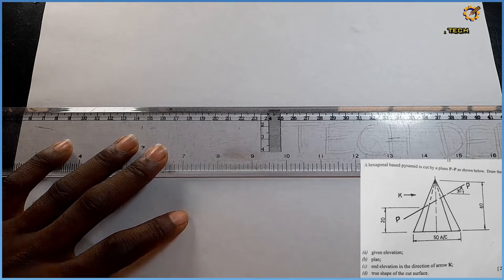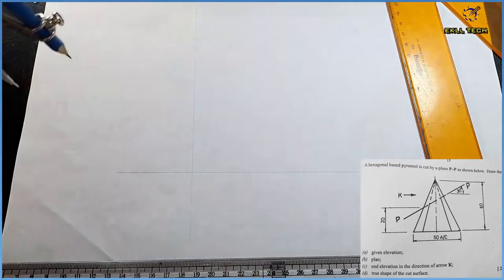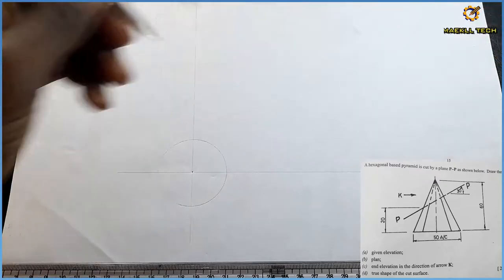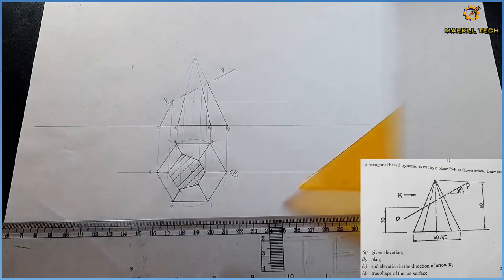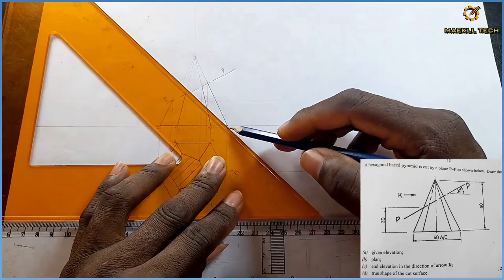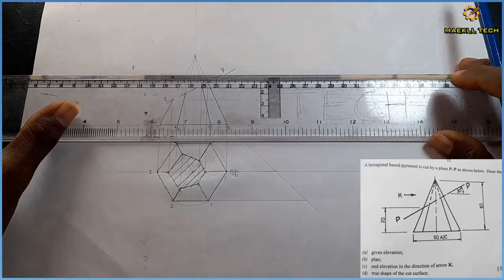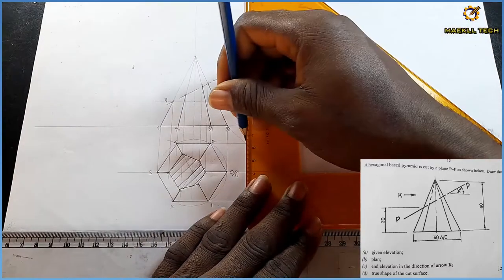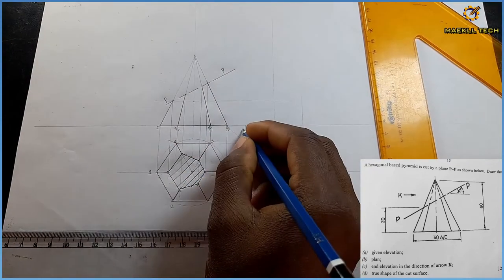Development of a Truncated Hexagonal pyramid in | Technical drawing |Engineering drawing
This video explains in detail the construction of a Truncated hexagonal pyramid showing its sectional plan view, elevation, end view and the true shape of the Truncated section.